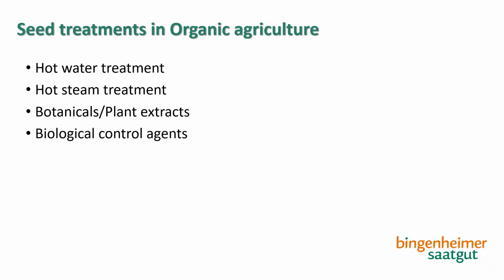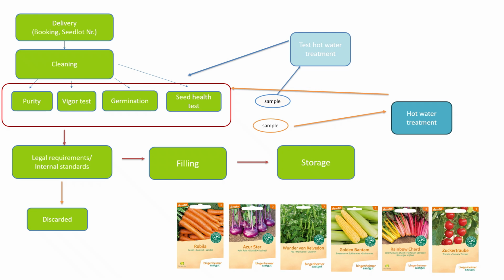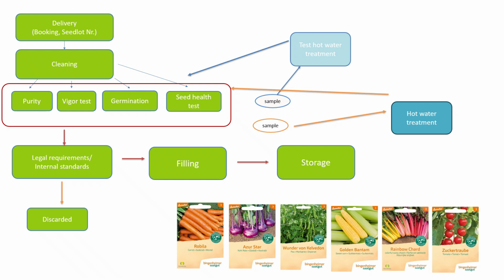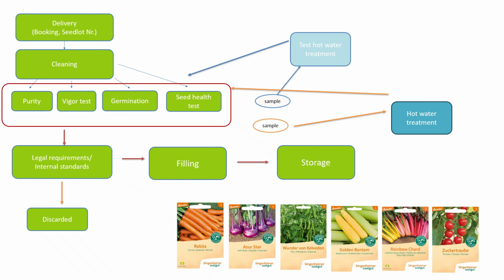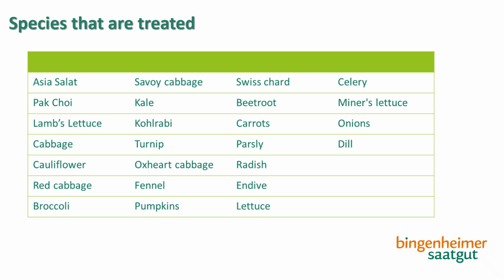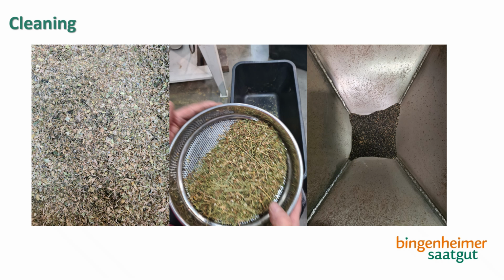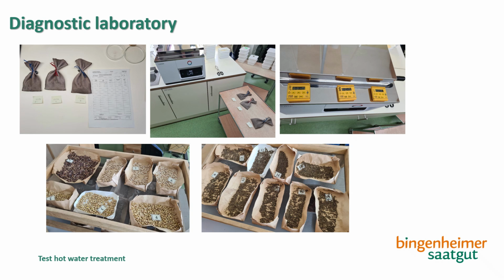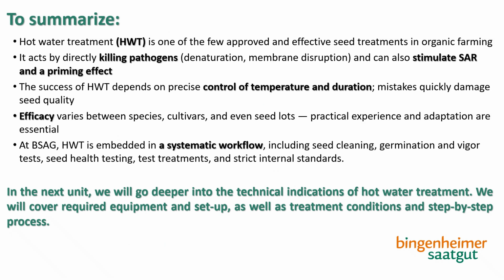Hot water treatment for seed health, Module 15 - Unit 3: General considerations and process